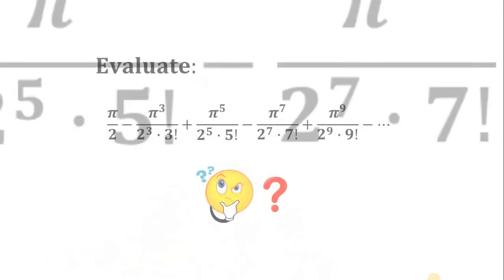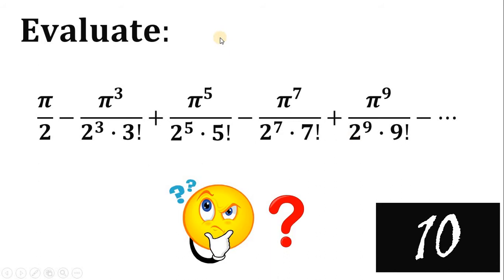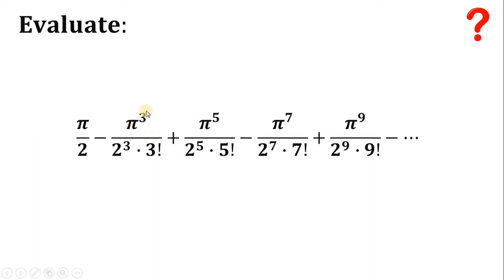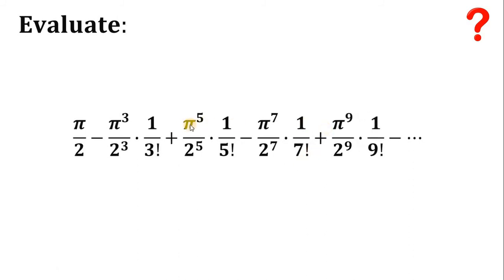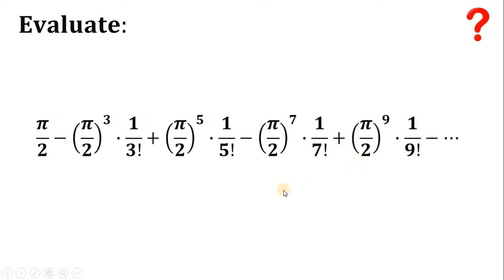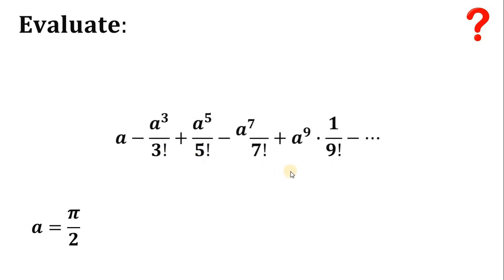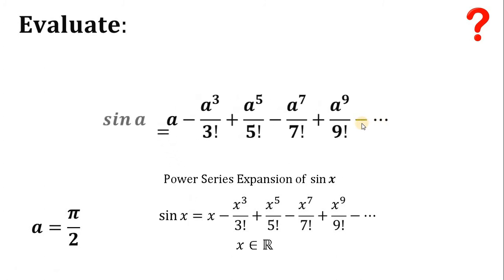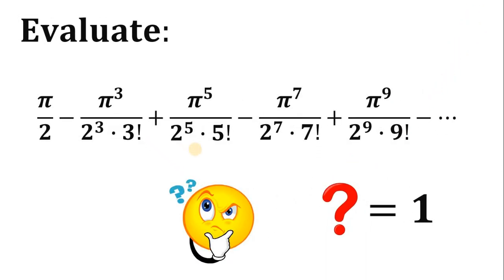Infinite Series involving pi | How to solve? | Advance Math